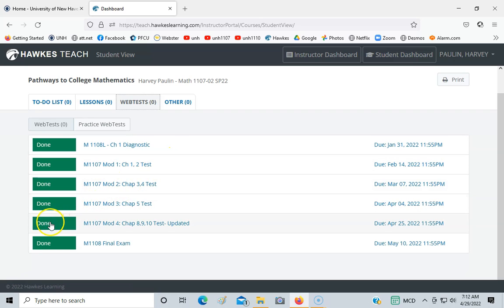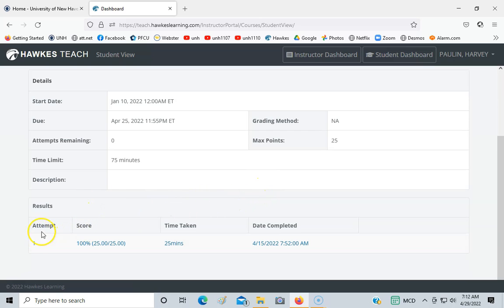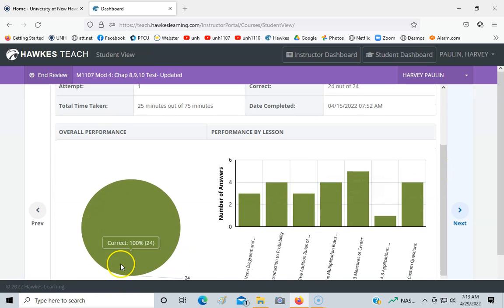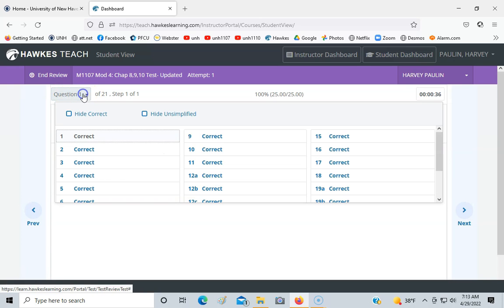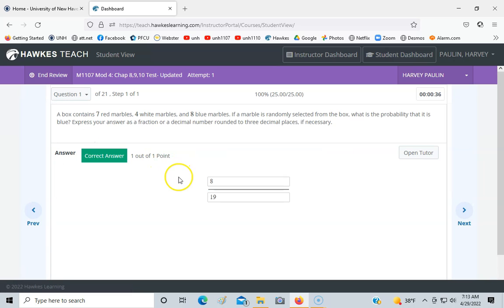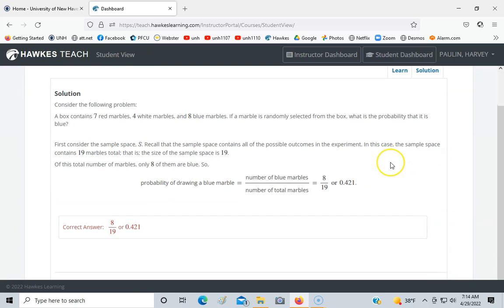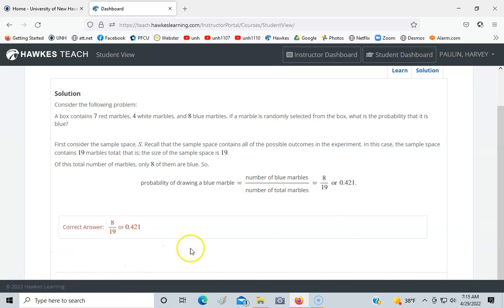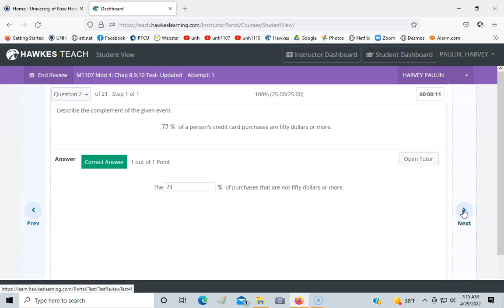How to Review a Past Test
How to Review a Past Test and get help on Incorrect Answers...